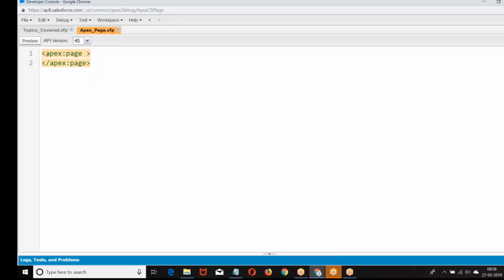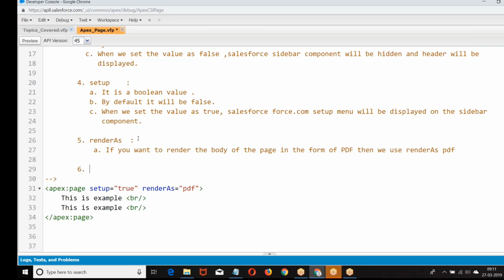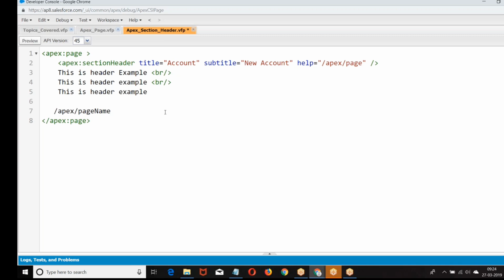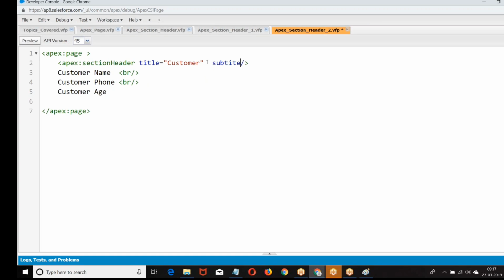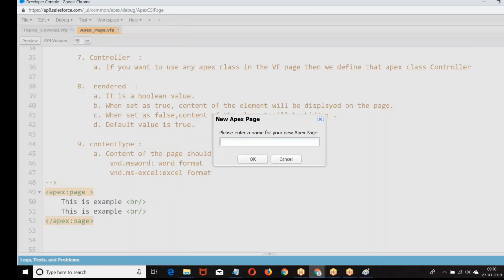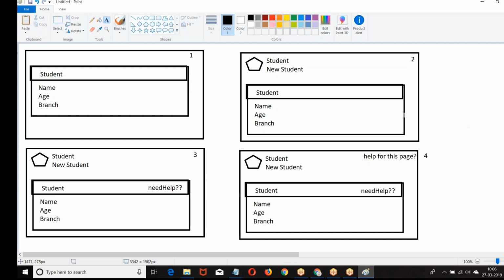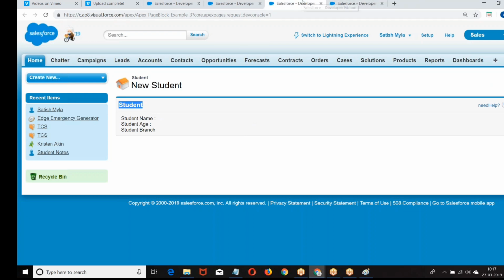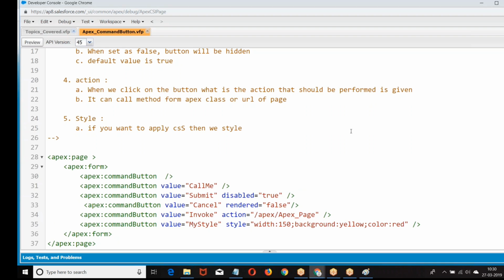Salesforce VisualForce Apex Page , SectionHeader, PageBlock , Command Button , Expression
Lec - 14 Salesforce VisualForce Apex Page , SectionHeader, PageBlock , Command Button , Expression Components

Salesforce VisualForce Apex Page  SectionHeader, PageBlock  Command Button  Expression Components salesforce developer salesforce developer beginner salesforce developer interview questions and answers salesforce developer interview salesforce developer roadmap salesforce developer telugu salesforce developer mock interview salesforce developer interview questions salesforce developer certification 1 salesforce developer projects for practice salesforce developer console salesforce developer beginner telugu salesforce developer salary salesforce developer jobs salesforce developer day in life salesforce developer and salesforce developer tamil salesforce developer in hindi salesforce developer salary in india salesforce developer playlist Salesforce  Salesforce Hulk  Salesforce development  Shrey Sharma  Salesforce question and nswers  Episode  Salesforcehulk  Askthehulk  How to start career as Salesforce developer  How to earn Salesforce Development  How to crack PD 1 certification  How to become Salesforce eveloper  Sanjay Gupta  Sanjay Gupta Tech School  Cloud computing  CRM  Administrator  Developer  Configuration  Customization  Process builder  Workflow  Apex  Visualforce  Controller  Lightning  Components  JavaScript (JS)  Object  Record  Lookup  Master detail  Data migration  Integration  Field  Helper  Record type  App builder  Programming language  Tutorials  Lightning eb omponents (LWC)  Community  Sales cloud  Service cloud  SOQL  Aura  Trigger  Map  Set  List  Flow  Admin  PD1  Certification